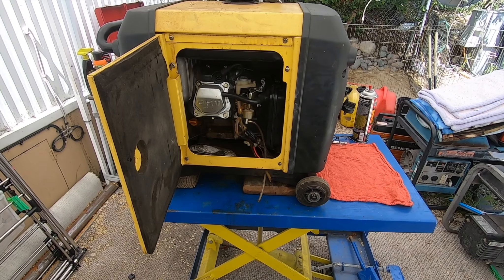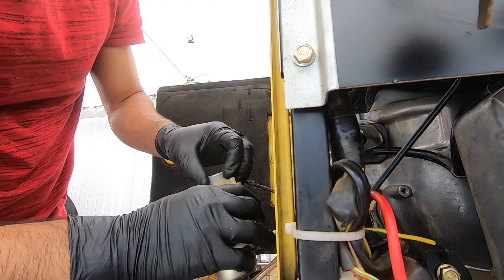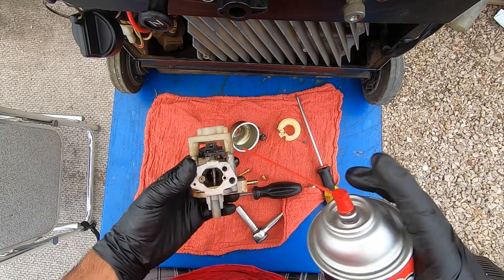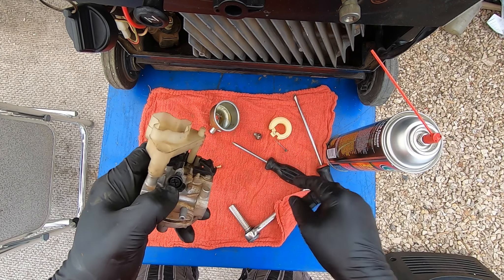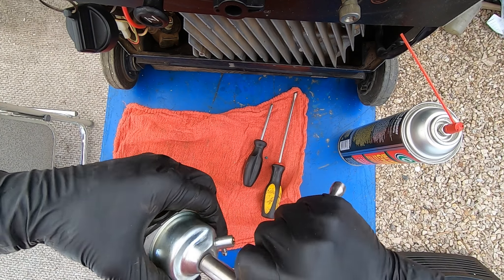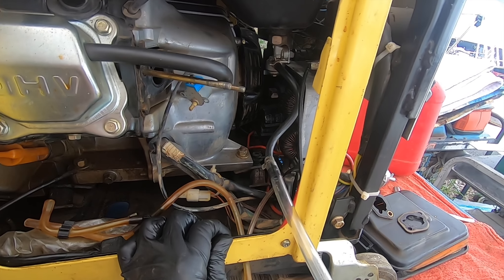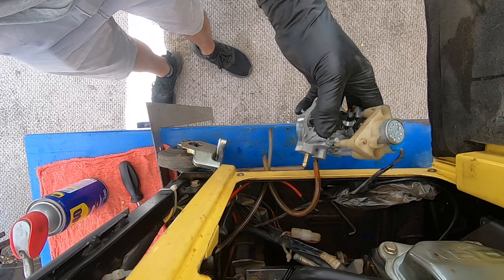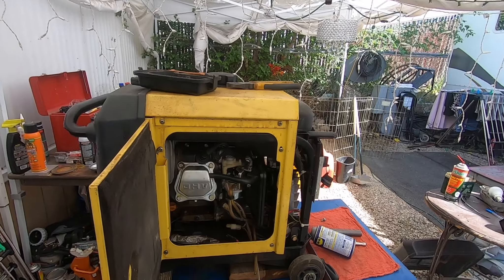Fixing fuel issues on Inverter generator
Quick guide on how to clean the fuel system on a generator stored for too long.